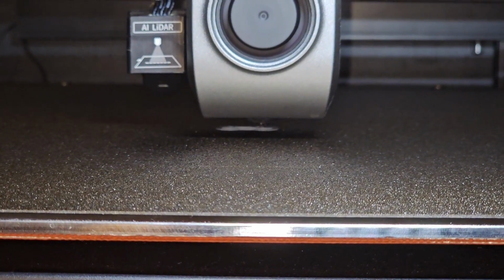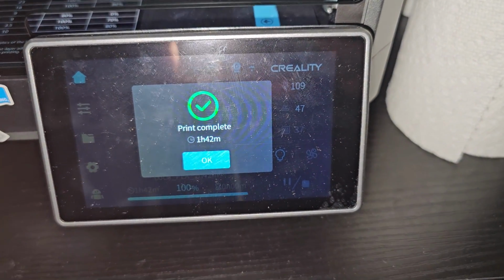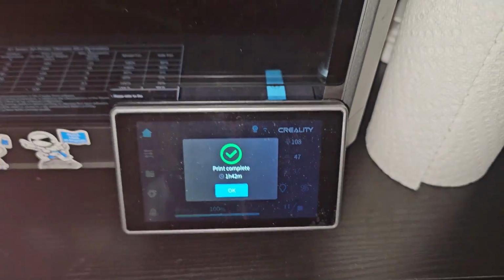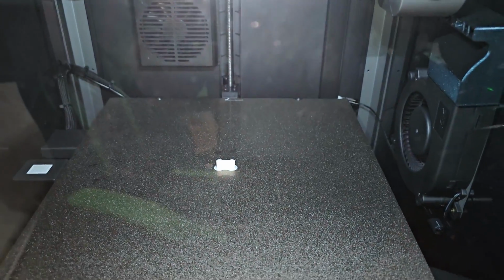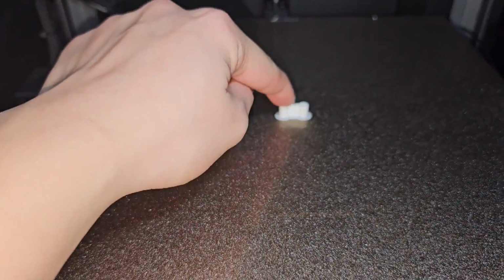Printing At 1mm/s With The K1 Max... The Result...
In this video I will try to print at 1mm/s on the K1 Max, what do you think will happen?

Printer Used:
Creality K1 Max
Creality Ender-3 V3